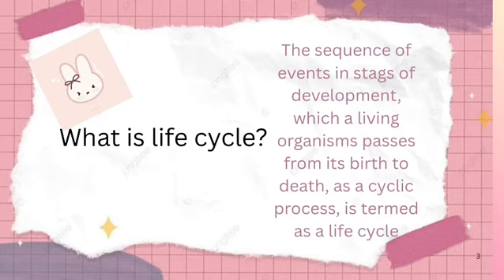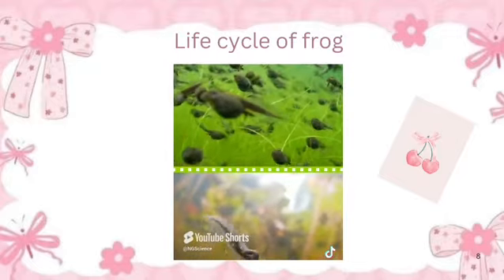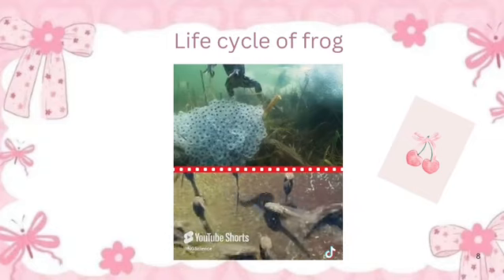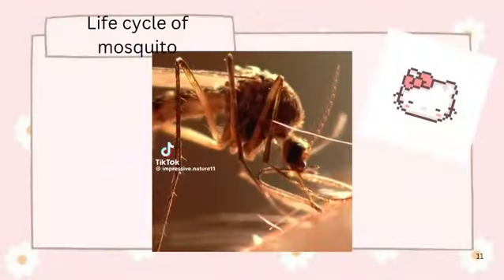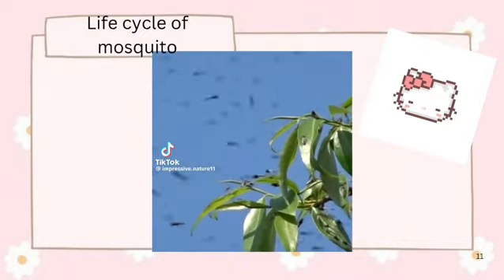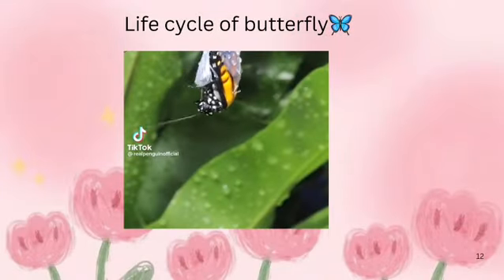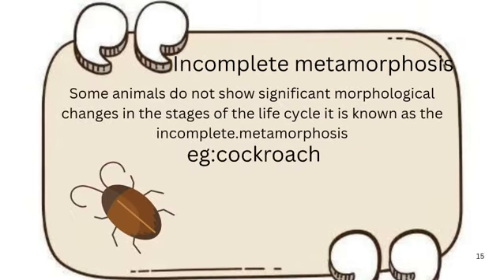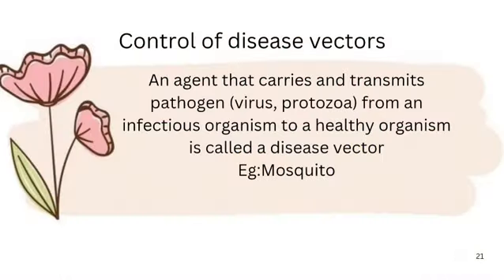12. Life cycle of living organisms❄️Hope you all enjoy 🥰pookies hii